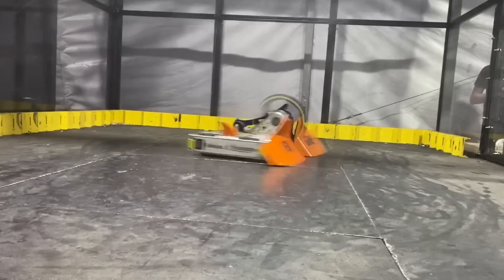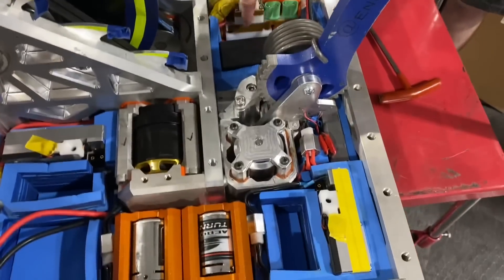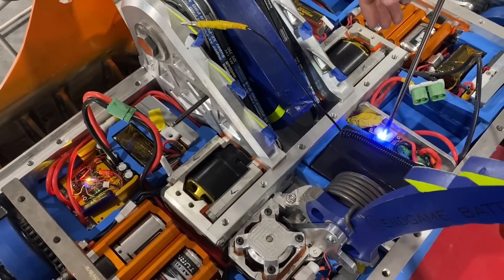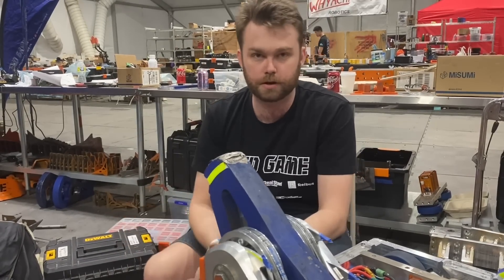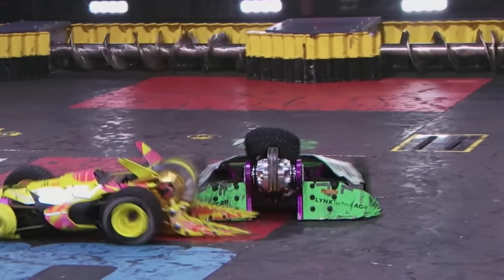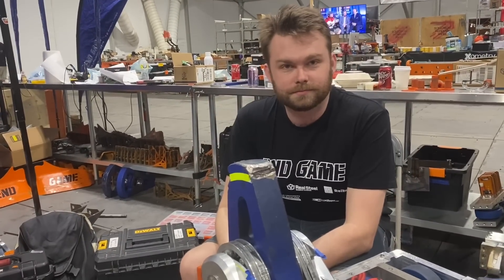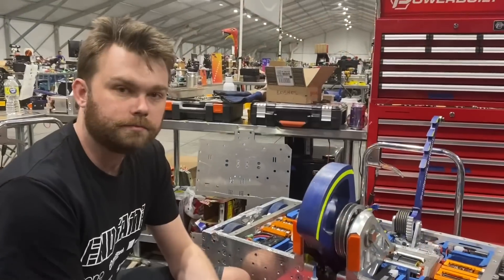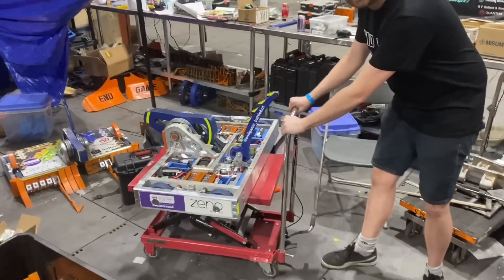What Changes Turned END GAME Into The #1 RANKED BATTLEBOT?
An INSIDE LOOK at what makes Battlebot Champion End Game so successful.

THIS IS THE EPISODE WE'VE ALL BEEN WAITING FOR!

What makes the #1 ranked Battlebot End Game so great? Jack Barker and Nick Mabey show us an inside look into their Champion Battlebot showing off a depth of complexity and redundancy hardly seen in Battlebots. How much of End Game is custom made? How many motors go into making this robot function? What is the secret to the teams success? How does the team decide which configuration to enter the arena in? What responsibilities to each team member have? All of these questions and more will be answered!

We really appreciate End Game for letting us get an exclusive and thorough look into how their robot functions!

If YOU would like to see more of End Game, follow them